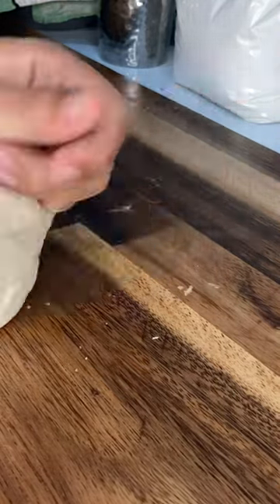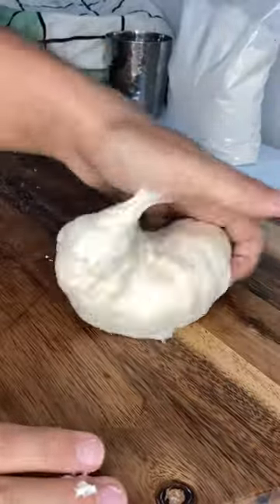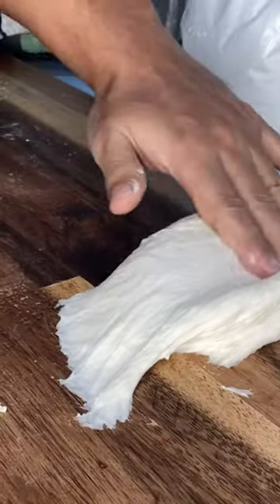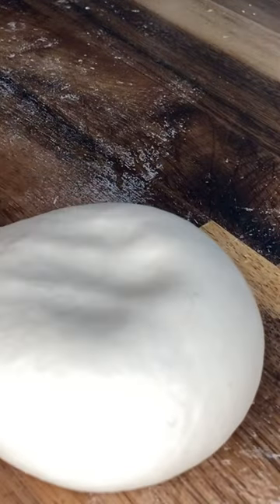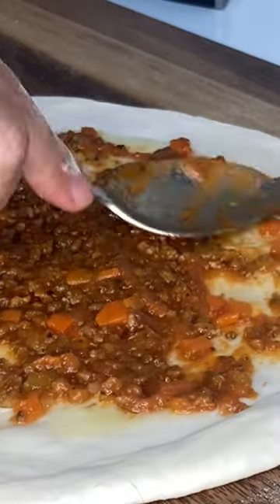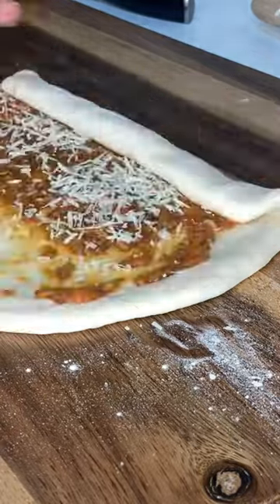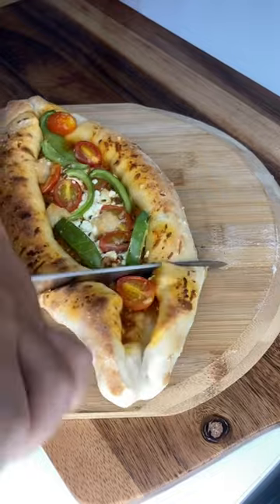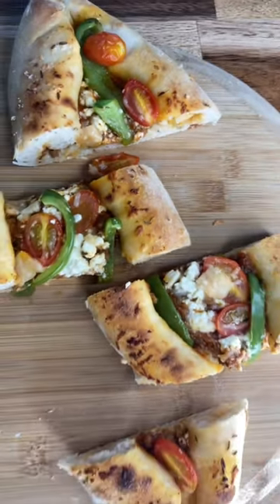Turkish Pide ( Not very authentic)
Turkish Pide is simply just Turkish Pizza and they make it in several ways .
Pizza Pide authentic Beef pide and many more .

Here is a simple recipe :
170 G flour
80ml water
1 egg white
2 tbs olive oil
1 tsp sugar
1/4 tsp salt

Mix knead
Rest till double in size
Role it and shape it .

For filling and topping I had some leftover bolognaise topped with parmigiana cheese feta cheese chilli tomato and bel peppers